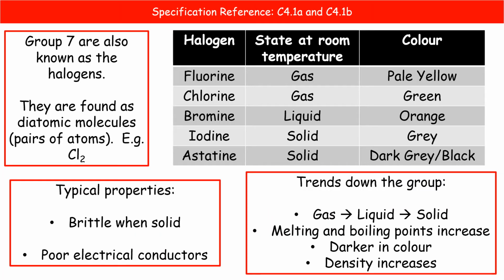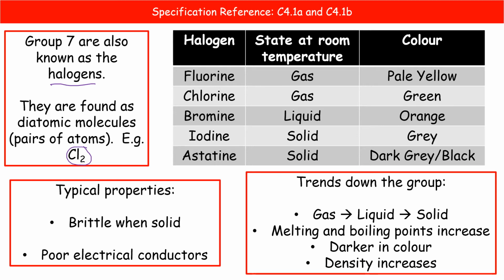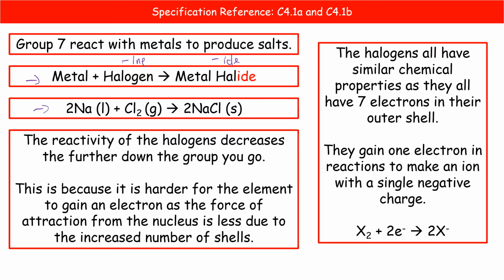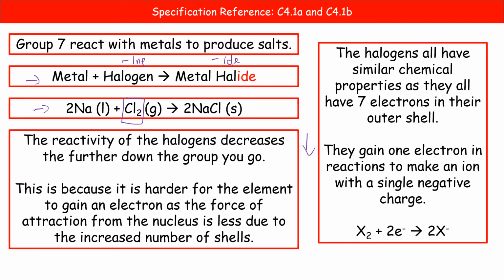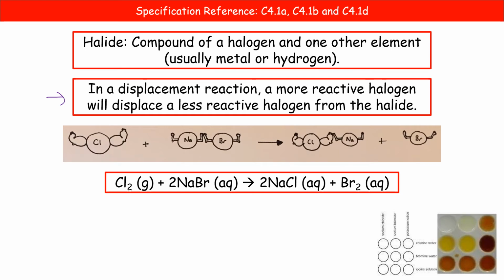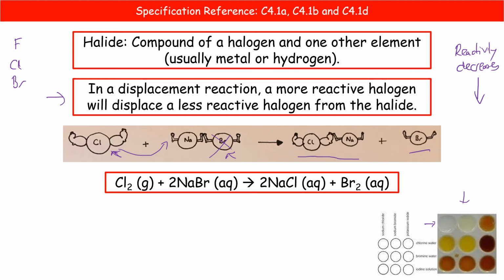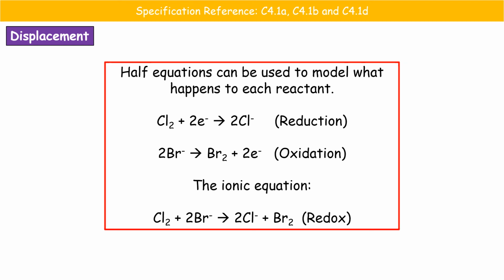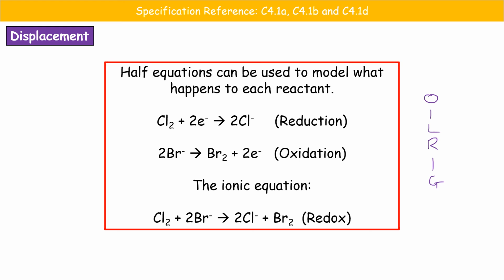Chemistry Daily Booster 2022 #17